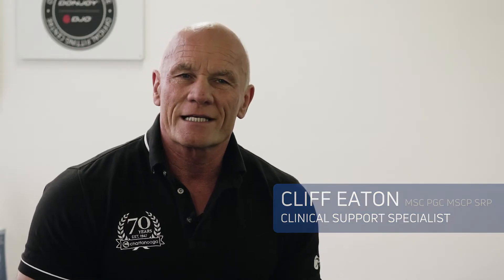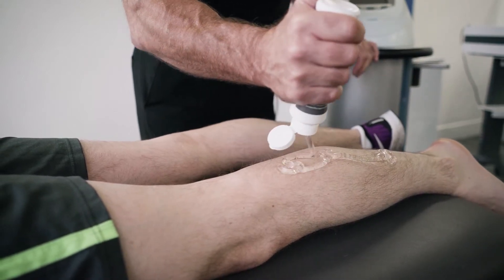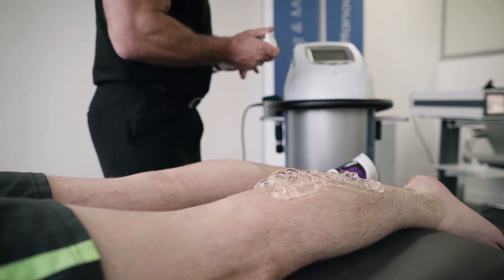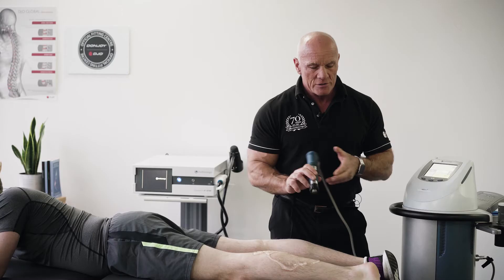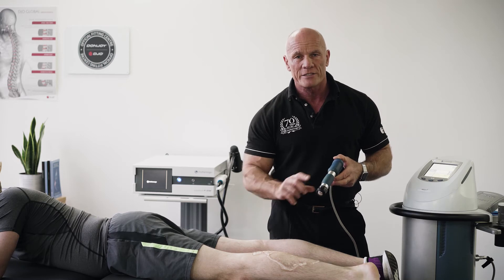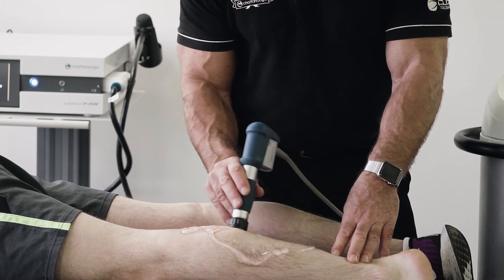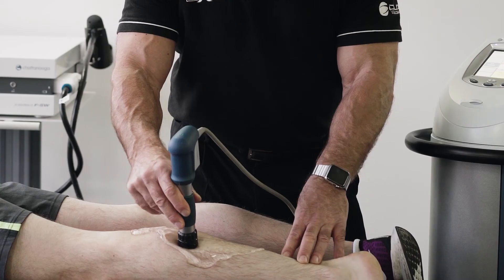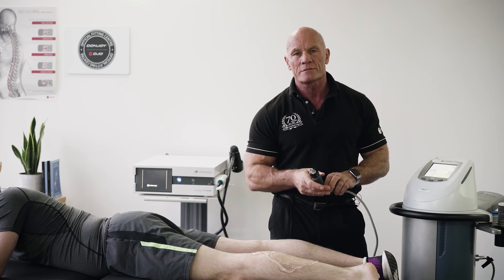Chattanooga Academy - Shockwave 1 - Radial Pressure Wave